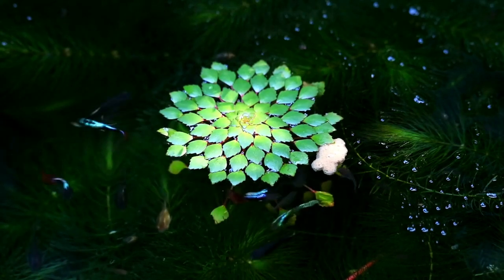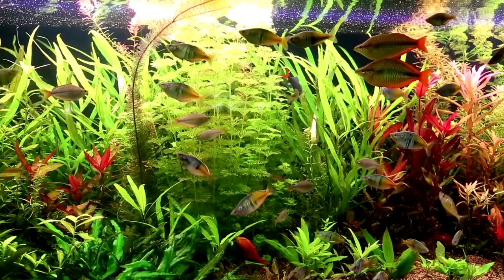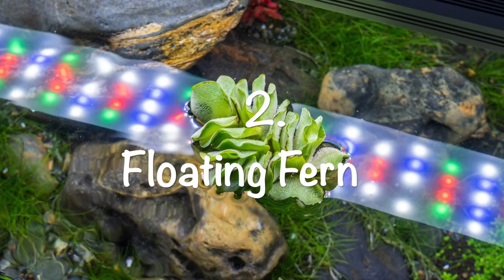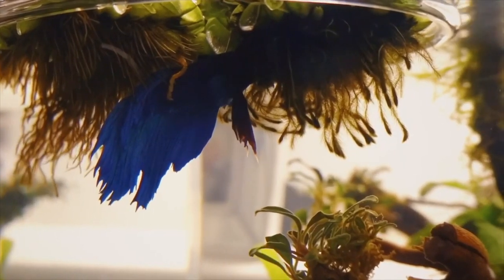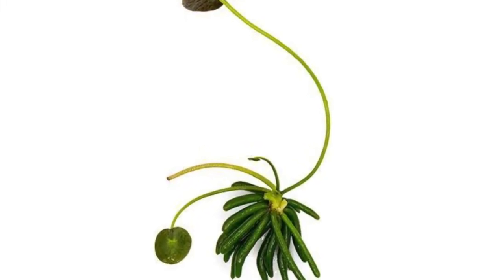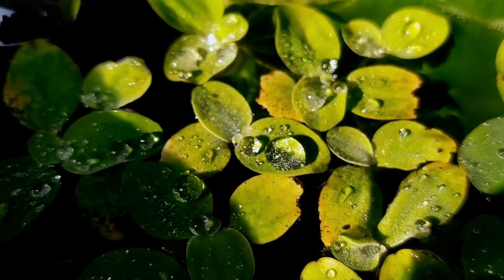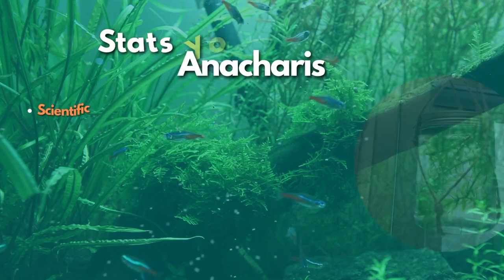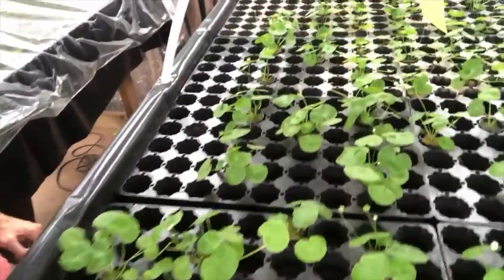Best Floating Plants - 16 Great Options To Try Out 🌿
Hey! Are you looking for some floating plants for your aquarium? This list of the best 16 floating plants can help you if you are searching for some plants for your aquariums.

Here in this Video, we have covered each fact that you should know before adding or growing any of these floating plants  to your tank.

Through this Video you will get to know some awesome looking floating plants for your tank. This Video will cover the 16 best floating plants that can be easily grown in fish aquariums & we will cover the stats of each plant mentioned in this list, so make sure to watch the entire Video.

WE WILL ALSO COVER Benefits Of Floating Plants For Your Tank.
1. Oxygen & Food
2. Cover For Your Fish
3. Nutrient And Algae Control

FACTS YOU SHOULD KNOW:
    Scientific Name: ??
    Skill Level: ??
    Lighting: ??
    Tank Placement: ??
    Growth Rate: ??
    CO2 Requirement: ??

Watch the entire vidoe for these stats so that you should have proper knowledge of each floating plant listed in this video.

Timestamps
00:00 Introduction
01:10 Benefits of Floating Plants
02:44 Red Root Floater
03:20 Floating Fern
04:01 Dwarf Water Lettuce
04:38 Salvinia cucullata
05:12 Subwassertang
05:41 Crystalwort Riccia
06:16 Banana Plant
06:56 Mosaic Plant
07:29 Duckweed
07:58 Amazon Frogbit
08:34 Hornwort
09:11 Java Moss
09:39 Water Wisteria
10:05 Anacharis
10:35 Water Sprite
11:15 Brazilian Pennywort